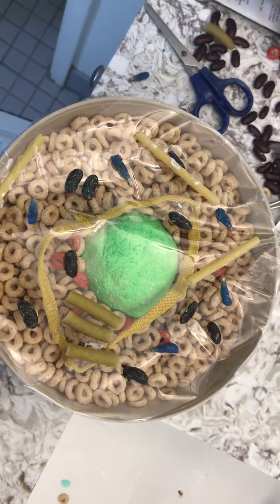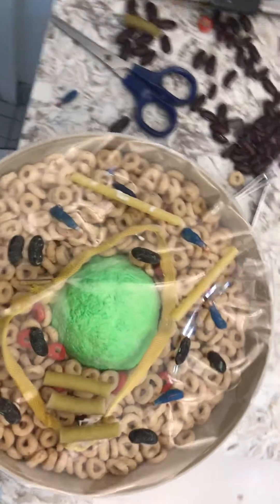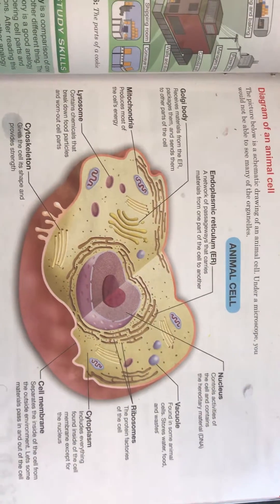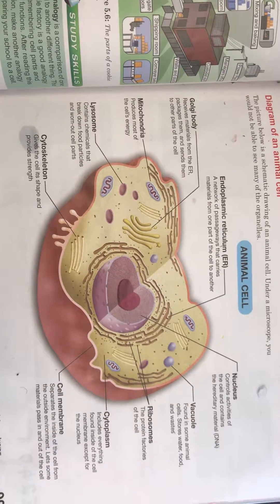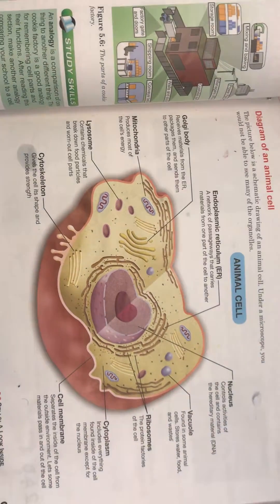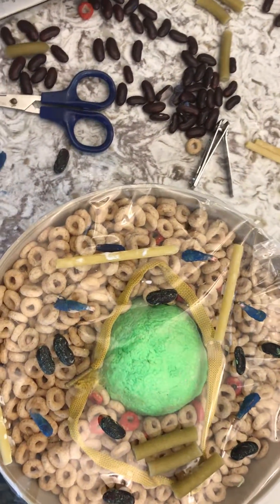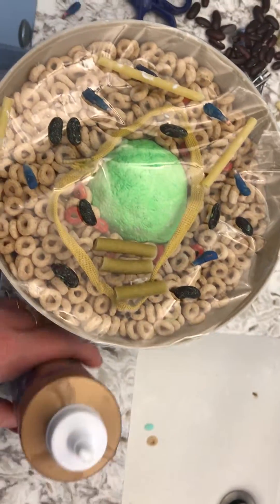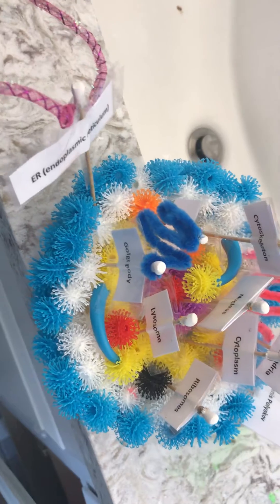Learning the animal Cell structure - 7th gradee school project cell design, structure and function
Do you know the structure of an animal cell?